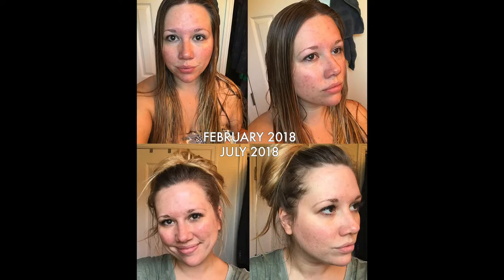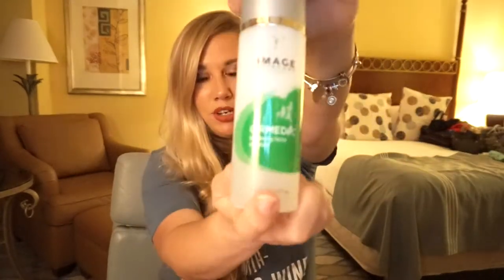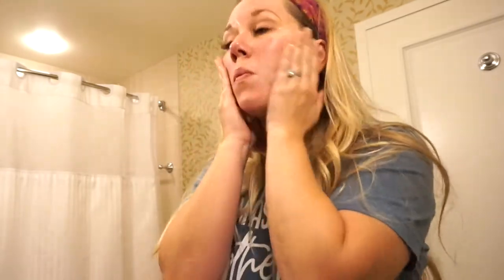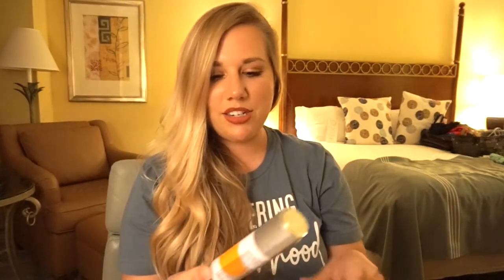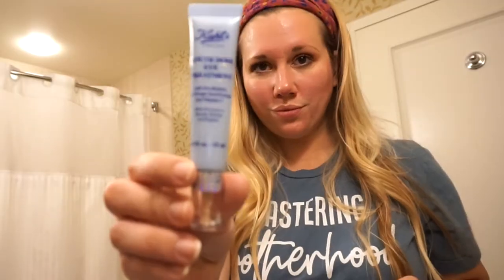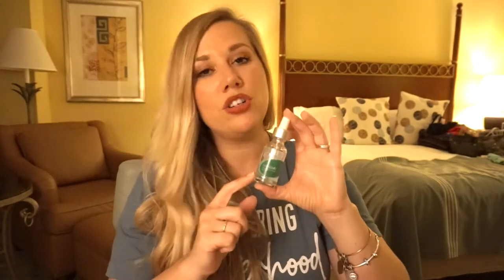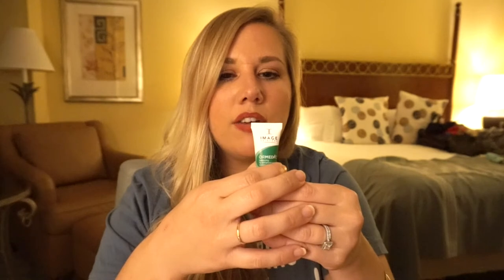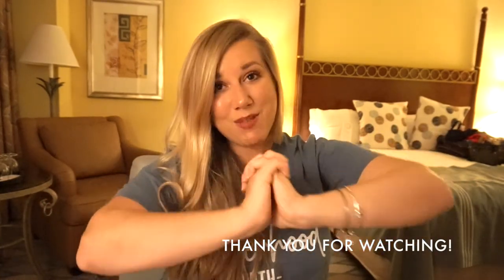SKINCARE FOR RED, SENSITIVE, TEXTURED, SUN-DAMAGED SKIN // MY ROUTINE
Hi friends! Thank you so much for stopping by my channel. In this video I'm talking all about my skin issues and sharing the products that have DRASTICALLY helped me! I am lucky enough to have res, textured and super sensitive skin, so finding the right products has been a challenge. Thankfully I've found some that really, truly work and am so so happy. I never thought clear skin would be in my future again, but now I know that it is.
In full disclosure, I did receive a few of these products complimentary from Image Skincare, Kiehl's and Apple Rose Beauty (thank you!) and some I purchased on my own, but I'm only sharing the with you because they REALLY work and are so amazing.
Products mentioned:
♡ Image Skincare Ormedic Balancing Facial Cleanser
♡ Image Skincare Vital C Serum: 1.7 oz. or 0.5 oz.
♡ Image Skincare Ormedic Lip Complex
♡ Image Skincare Sunscreen (my fav!)
♡ Image Skincare Ageless Resurfacing Masque
♡ Image Skincare Ormedic Balancing Serum
♡ Kiehl's Youth Dose Eye Treatment
♡ Apple Rose Beauty Vitamin C Serum